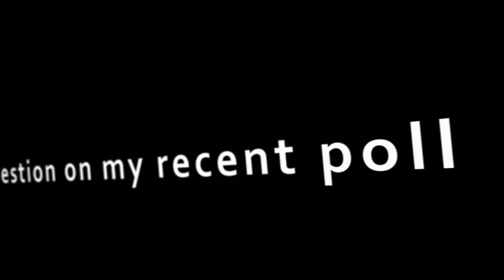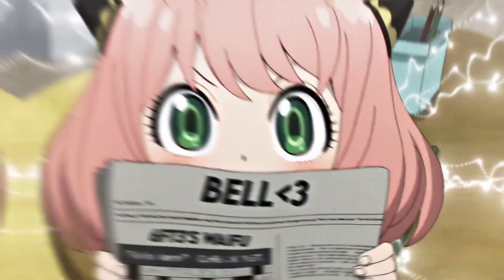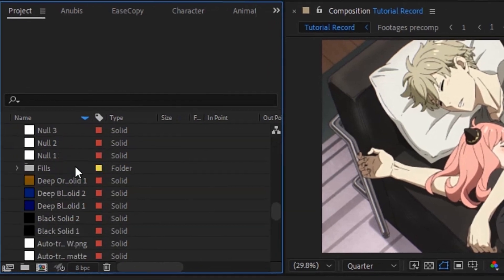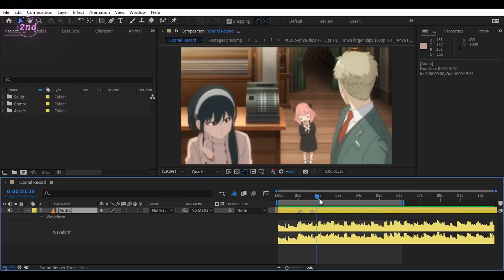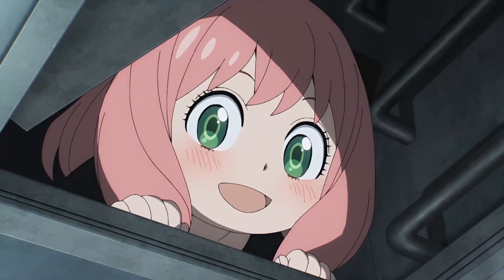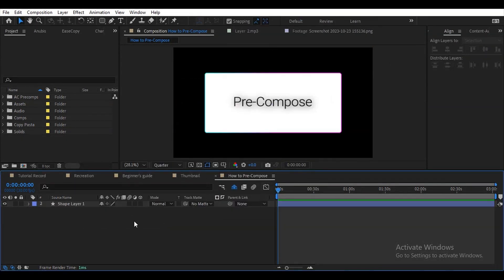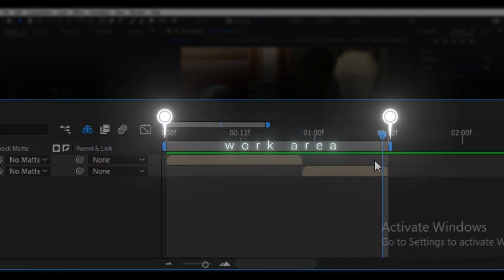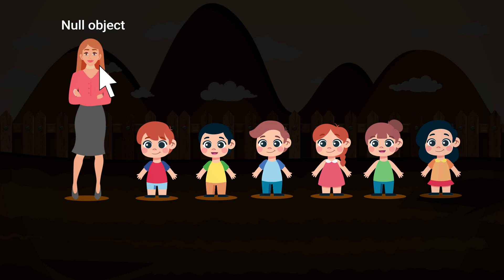Recreating @6ft3's AMV in After Effects Tutorial | XXAHID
🎬 After Effects Basics – Part 1
Learn AE by recreating this edit from scratch

💻 Software Used
• Adobe After Effects (Creative Cloud) :
*Aff link – supports the channel

If this helped, send it to someone starting with After Effects

⏱️ Timestamps
0:00 Intro
0:39 Preview
1:12 Folder Structure
1:53 Finding the Beats (3 Methods)
1:58 1st Method
2:03 2nd Method
2:10 3rd Method
2:44 Syncing Footage to Audio
3:00 What is Pre-comp
3:26 How to Pre-comp
3:40 Hiding Layers (Shy)
4:04 In & Out
4:23 What is a Null Object
5:02 Outro